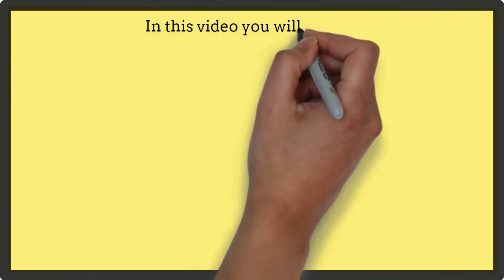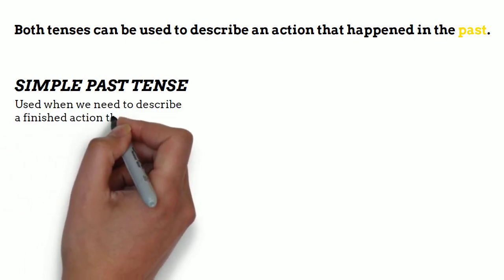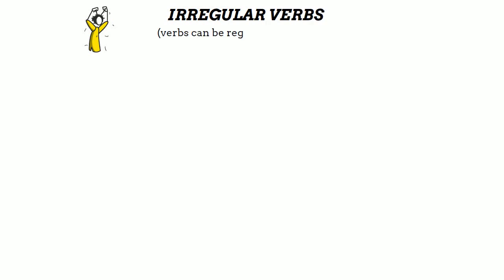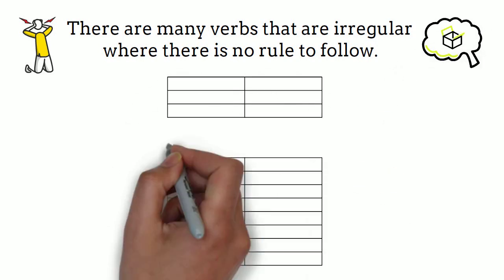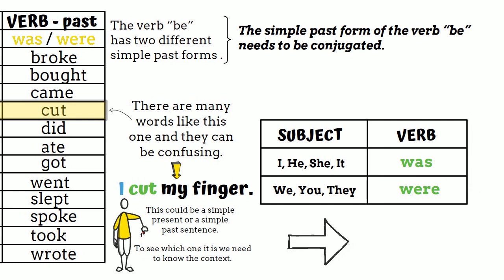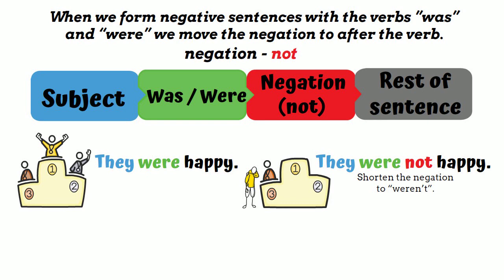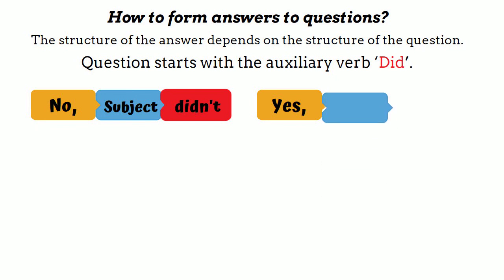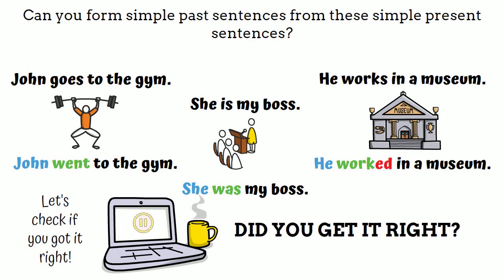Simple Past Tense | English Tenses | English Grammar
Want to speak English like a native? In this video you will learn • When to use the Simple Past Tense • The difference between Simple Past and Present Perfect Tense • Irregular and Regular verbs • The structure of Simple Past Tense • How to form negatives • How to form questions • How to form answers Chapters

0:00 Intro
0:21 List of Contents
1:00 When can we use Simple Past Tense
1:50 The difference between Simple Past and Present Perfect Tense
4:42 Regular and Irregular Verbs
9:18 The structure of Simple Past Tense
9:56 How to form negatives
11:34 How to form questions
13:02 How to form answers
14:36 Test / Quiz